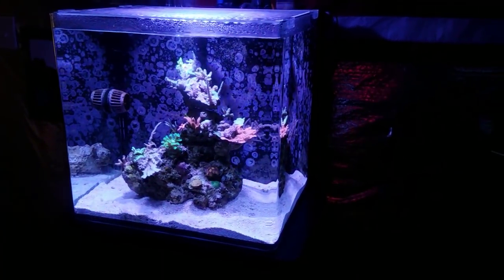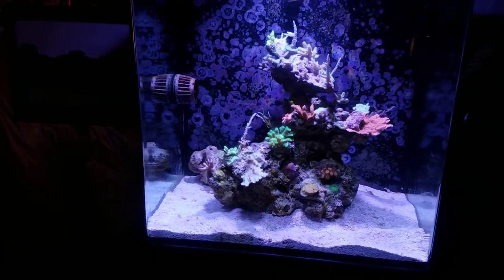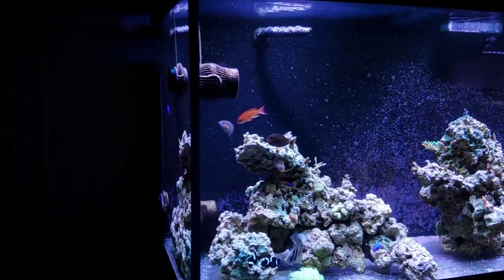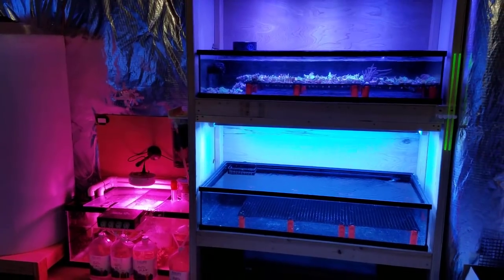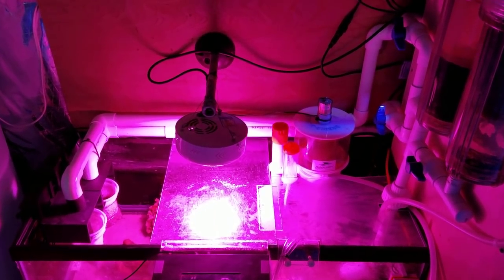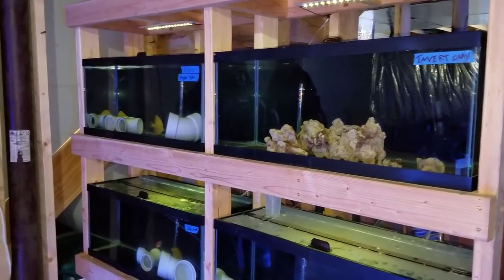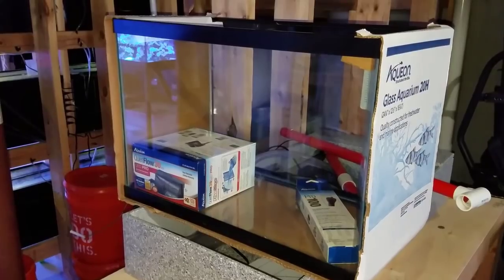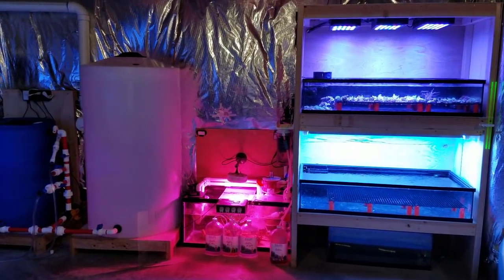Fish Room Update V-log style | New DIY Builds And Projects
In this video i will be doing updates on every system i currently have in the fish room. I will be going over the transition from Triton method back to two part on the 30 gallon nuvo tank. I will also be going over how the dosing went on the 300 and future fish/coral plans. We will also go over the double stacked lowboy frag tank and some of the upgrades and diy projects i have added to this system. We will then move over to the six tank fish and invert quarantine rack system and show you some of the new fish for the 300, finally we will move over to a new coral/invert quarantine tank build specifically for the 300 gallon tank.

➡️Buy Coral and Services @ FishOfHex.com

***Support FishOfHex***